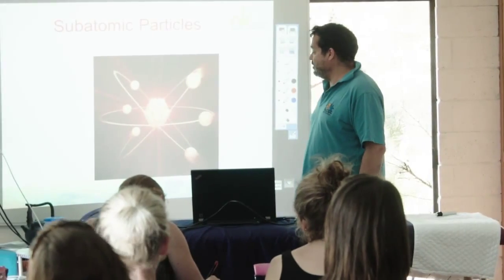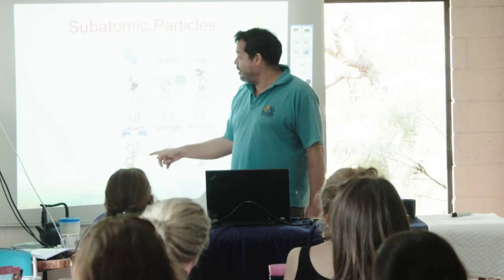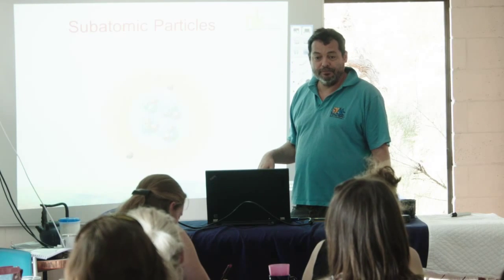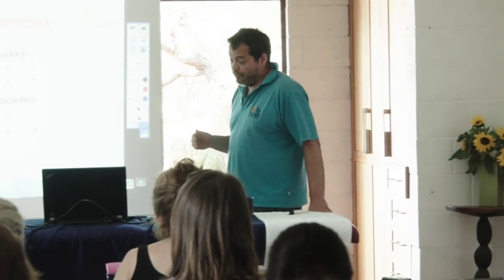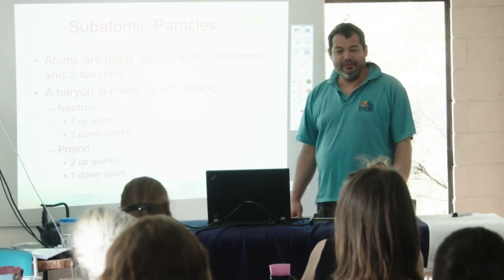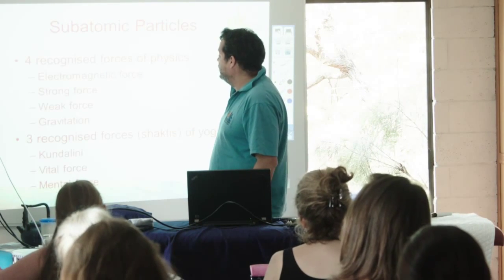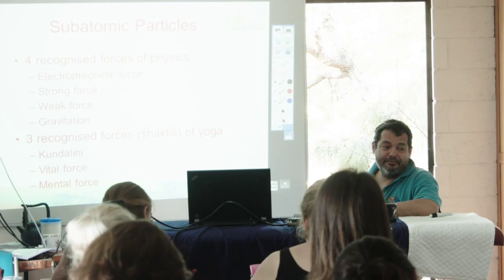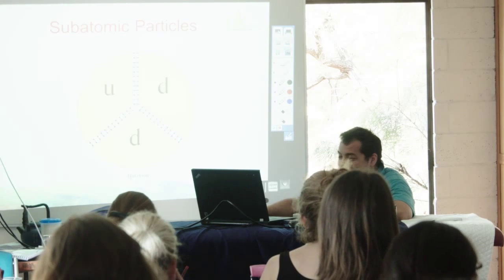Balancing Chakras on the Monadic Plane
Neuroenergetic Kinesiology students, just incase you want to revisit the theory behind using force and subatomic particles, this excerpt from the Chakra Hologram 1- 2014 might jog your memory.